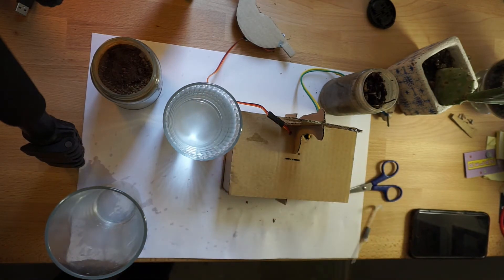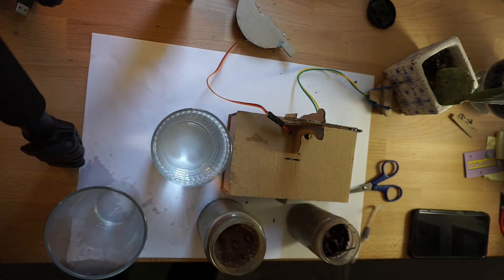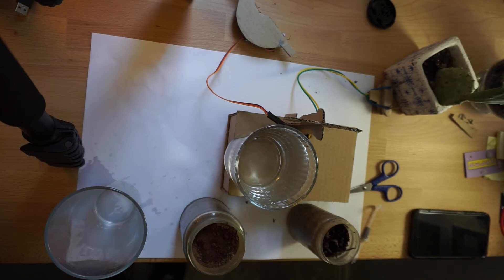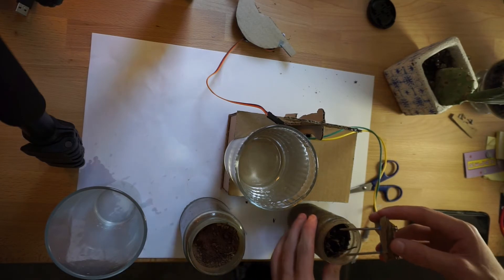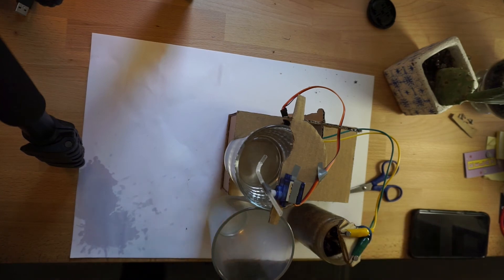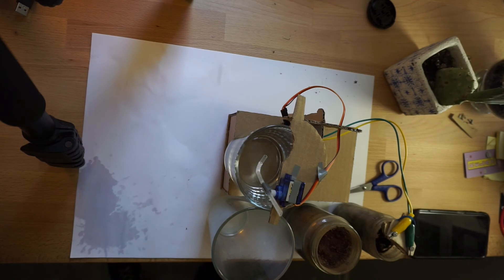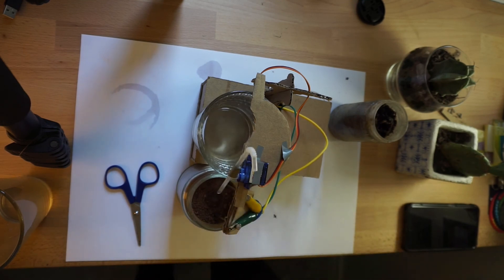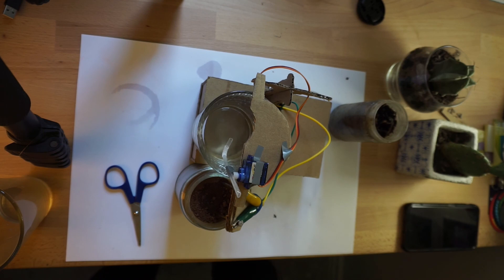Epic Plant watering machine made with Microbit! ✔️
This video show cases a project made with the microbic by bbc.